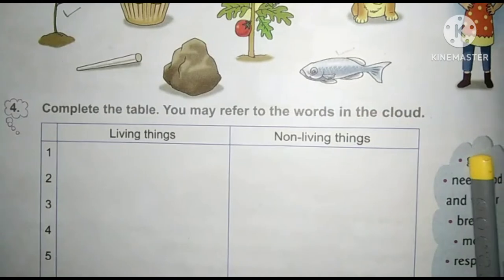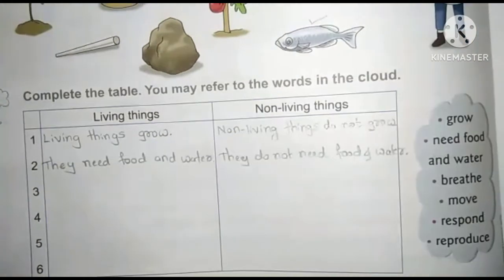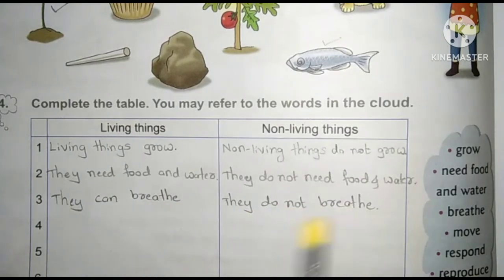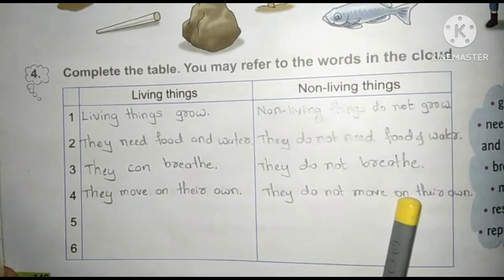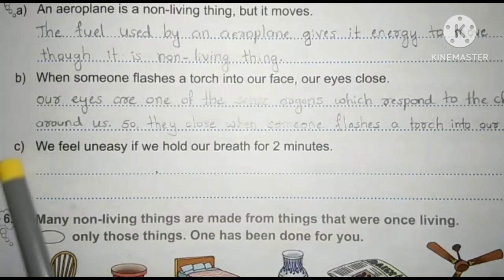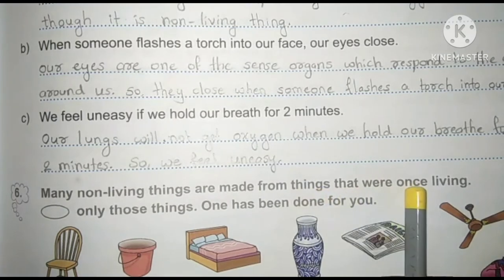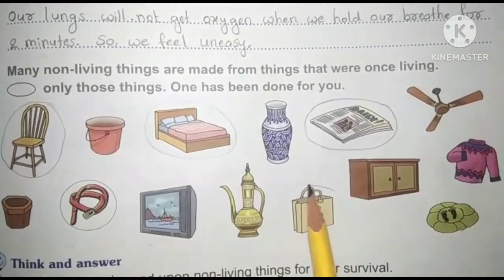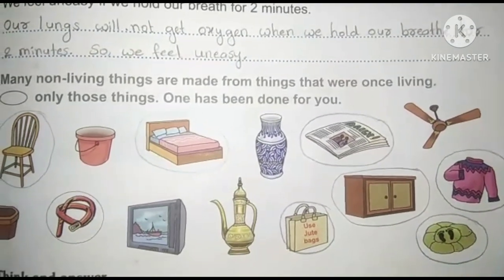Class 3: The World around us part-2